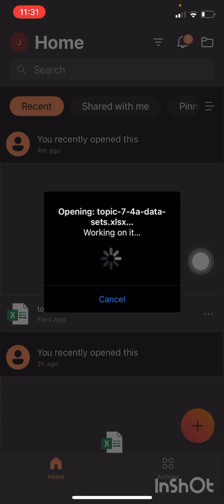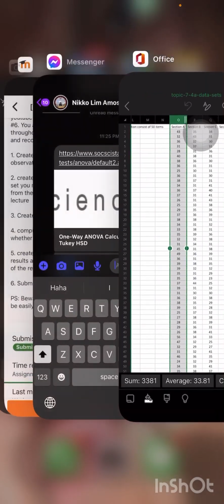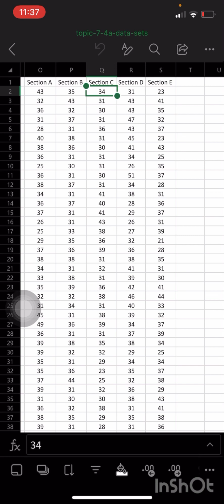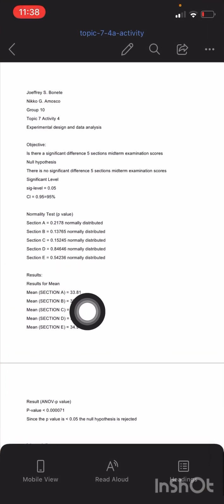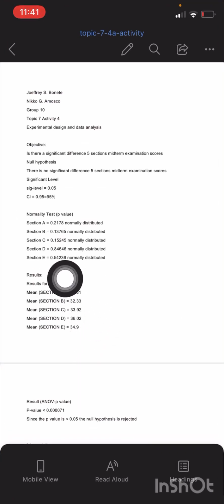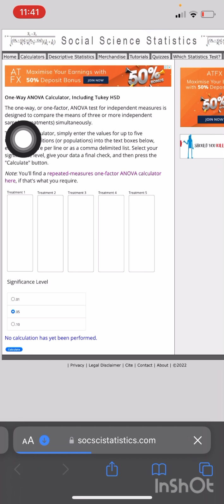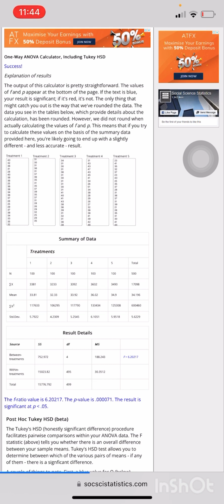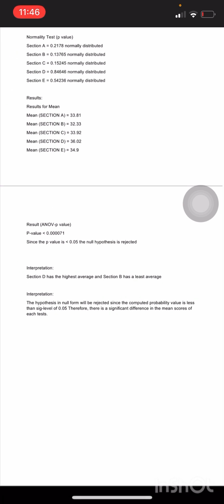Topic 7 activity 4